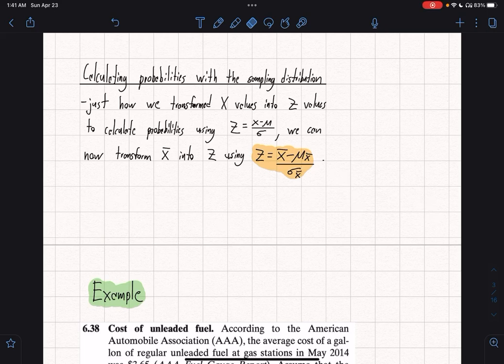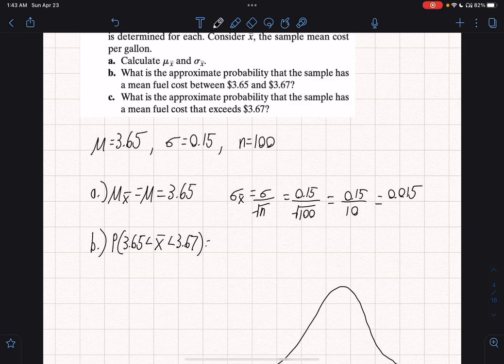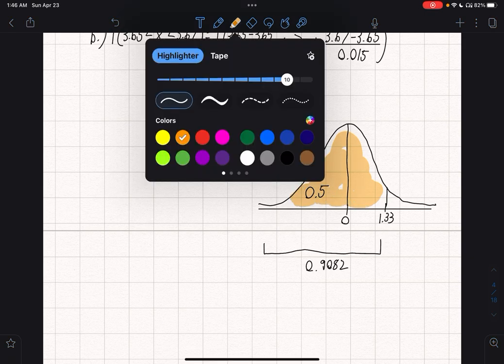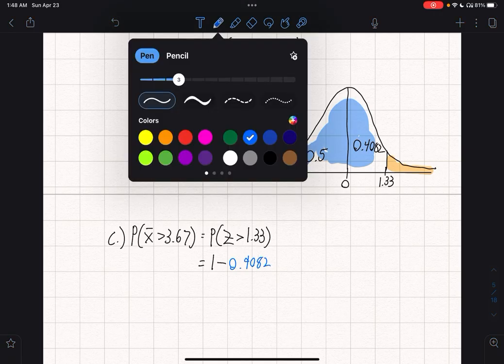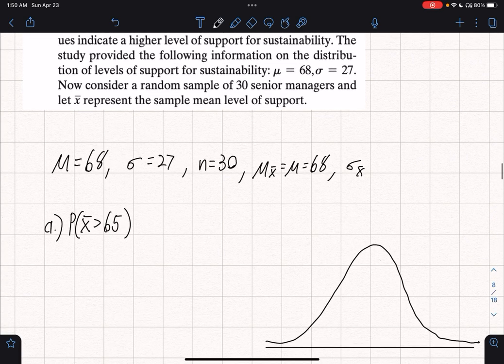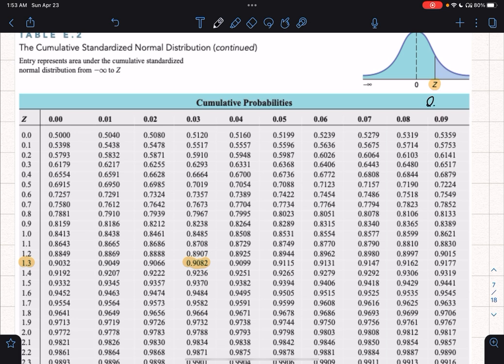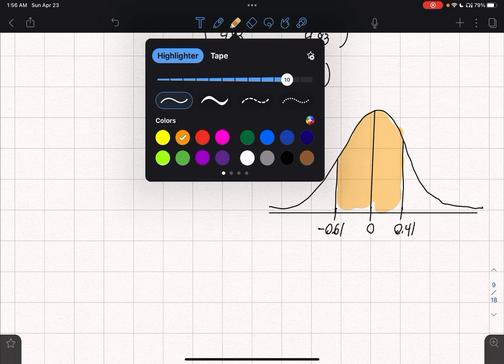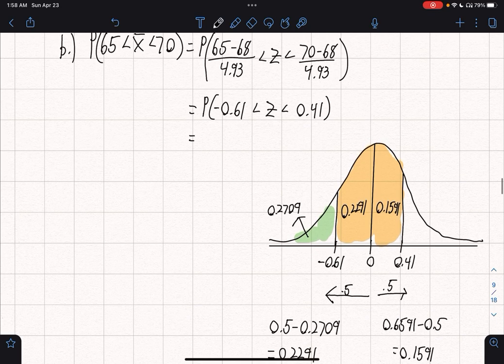Chapter 7 Video 2